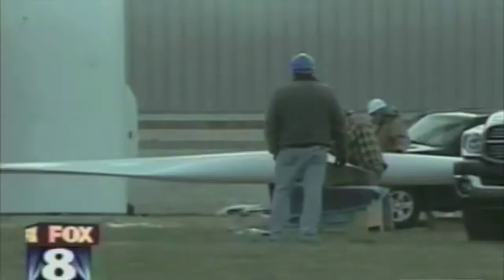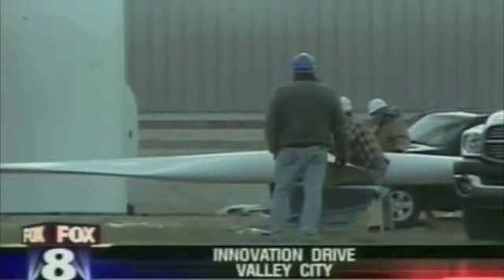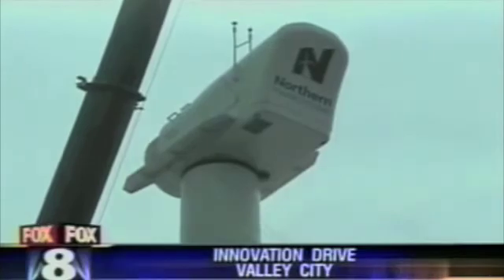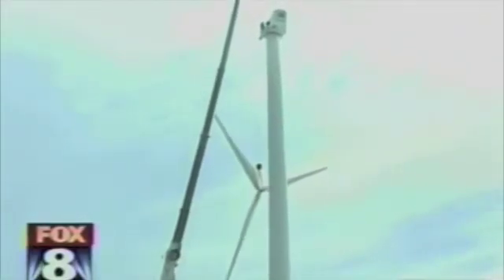Three D Metals Wind Turbine Installation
Wind Turbine